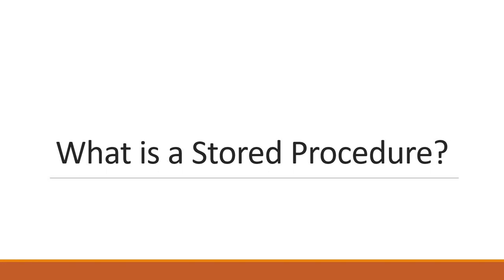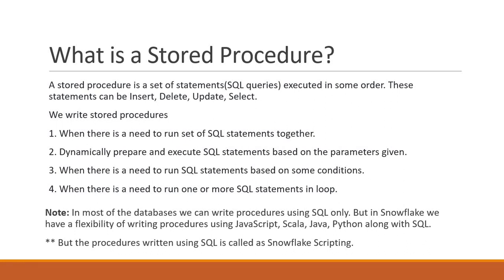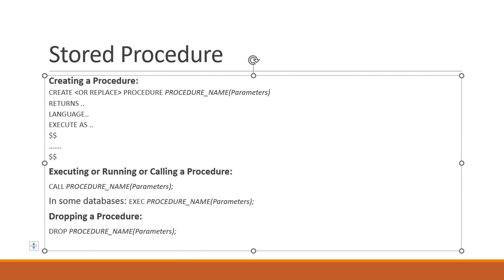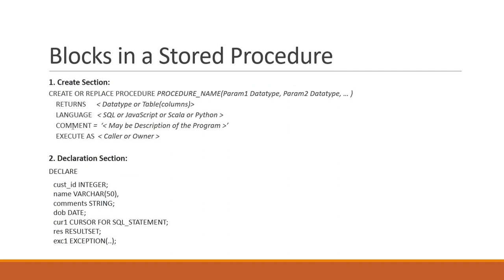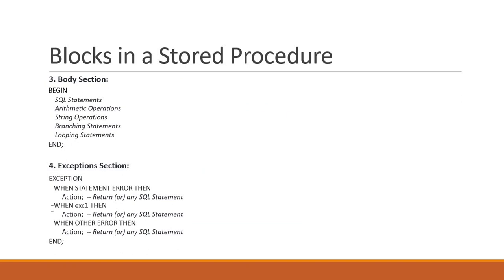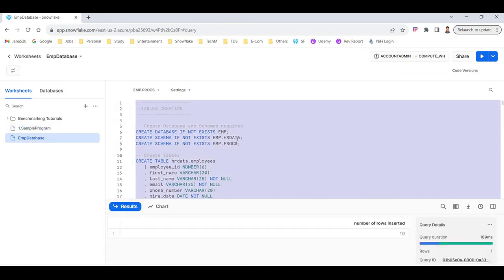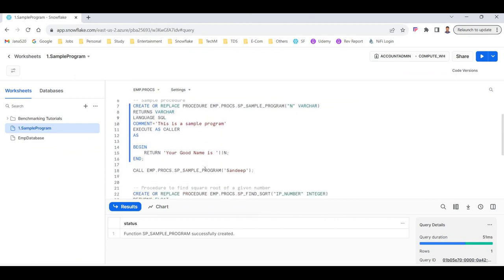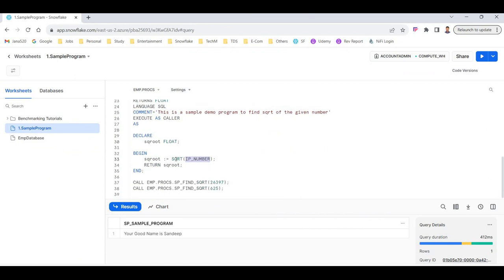Snowflake Scripting - 1 - What is a Stored Procedure? How to write a Procedure?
Hi, You can get all the PPTs and Queries for Practicing along with the videos from below Udemy Course for 499 rupees only. You will have lifetime access for this course.